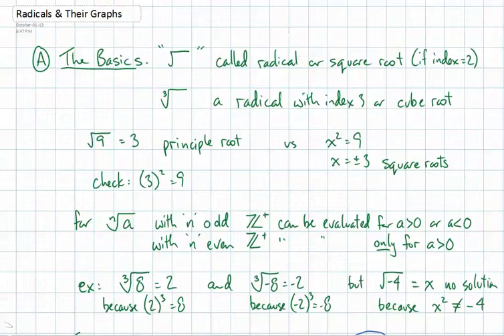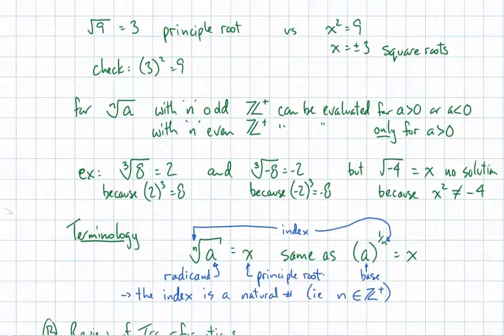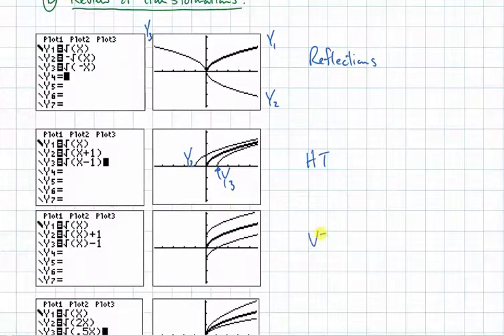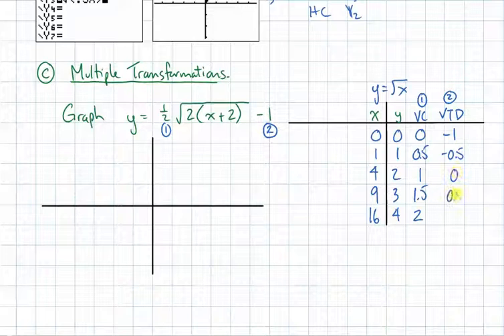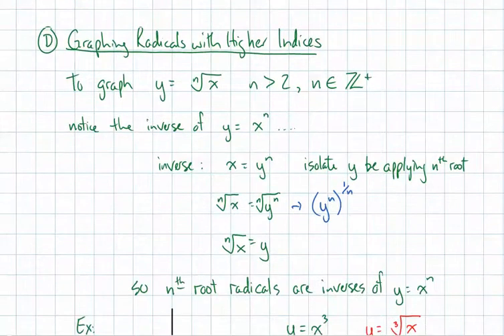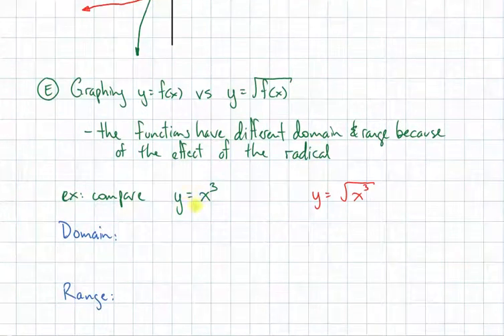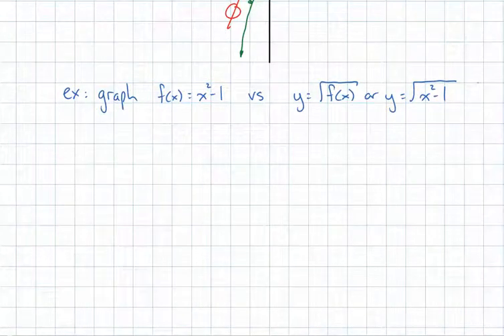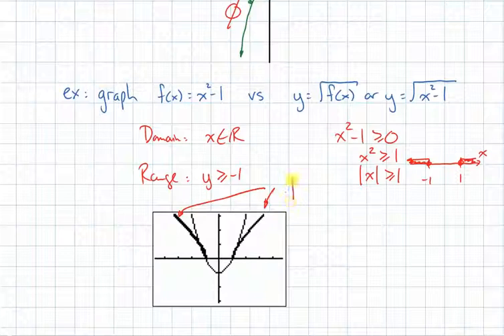Radicals & Their Graphs